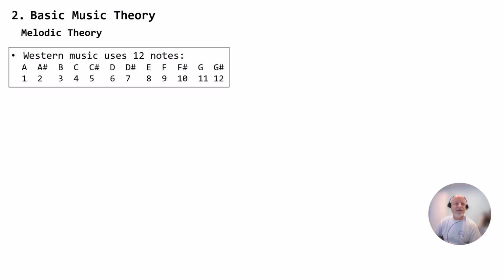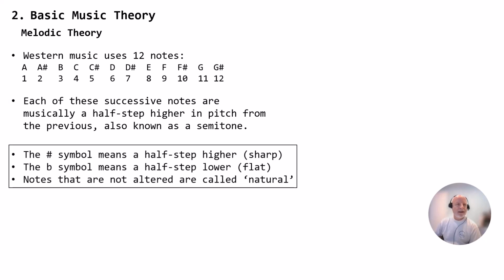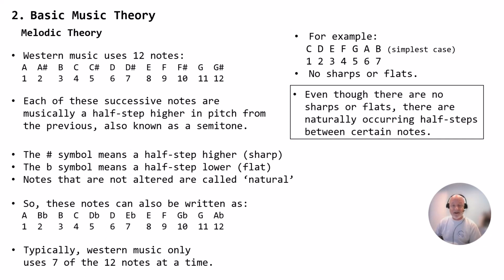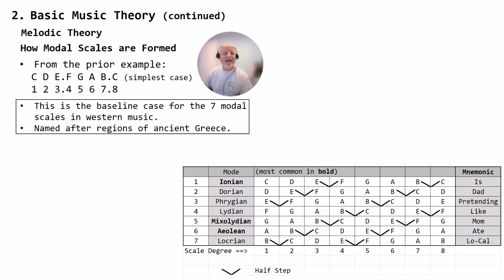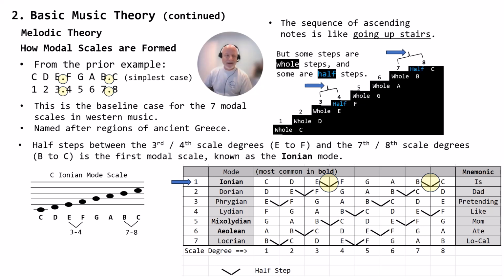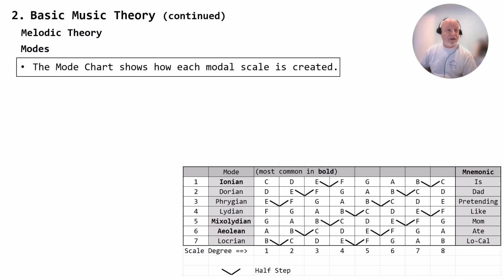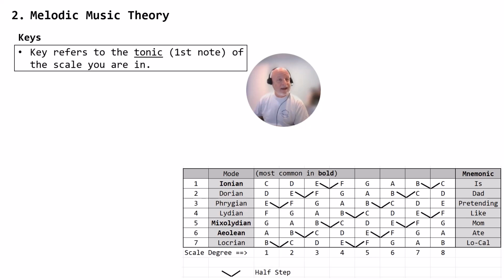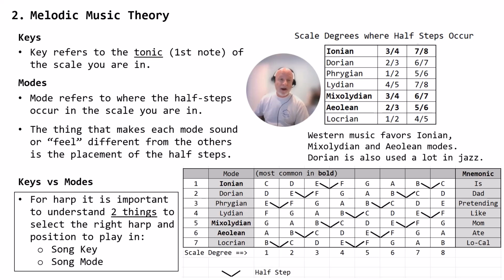DM48 Lesson 1 Music Theory Part 1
This video begins the discussion of melodic music theory, including the 7 church modes.